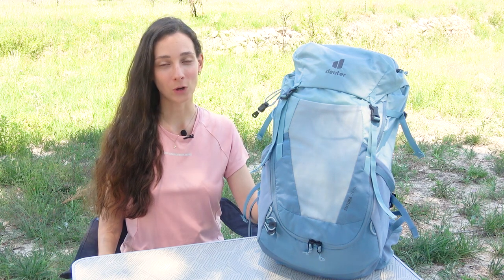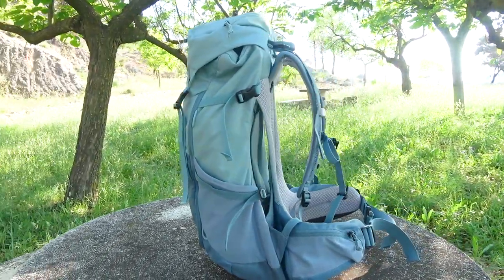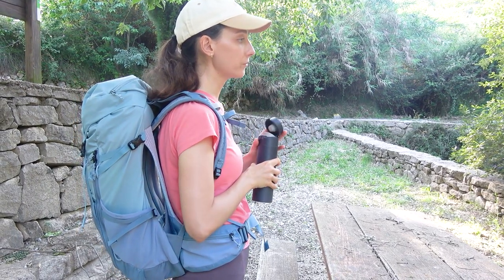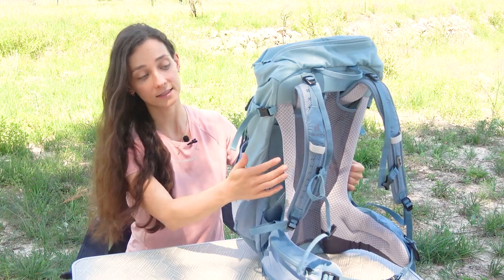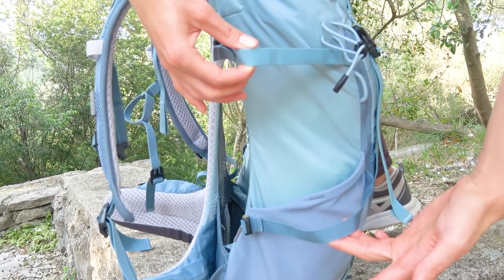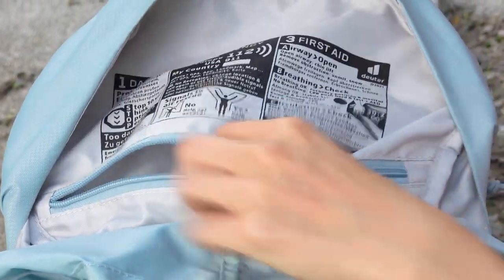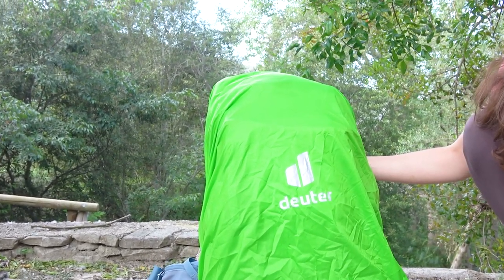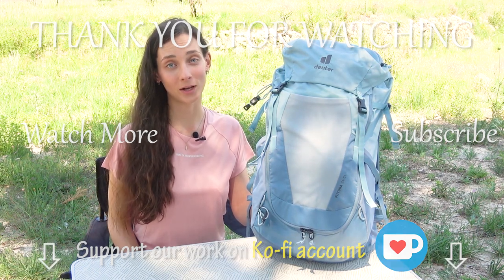I am in love with this New Hiking Backpack - Deuter Futura 24SL Review | Best fit ever?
In today's video I will share my first impressions review of the new backpack Deuter Futura 24SL. I haven't had a chance to hike with it a lot yet but I am willing to share my thoughts about this pack. We just recently bought it after having a hard time deciding and choosing which pack will suit me the most. I knew I wanted a solid back frame, meshed spine, around 20L volume and more or less conventional type of backpack. My choice fell on this pack because I was able to try it on in a physical shop instead of just ordering online and I liked how it fitted on me, I barely felt it on my back. So I couldn't resist buying it as it was the best fit I ever experienced. And in this video I want to share with you my thoughts about its features and all the details about it.

Which backpack do you use for this season?

Join us!